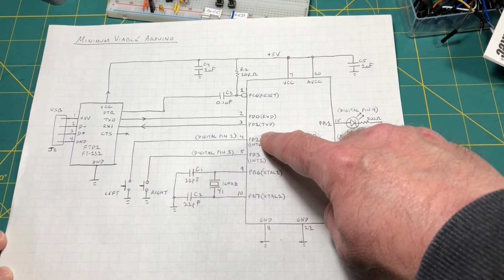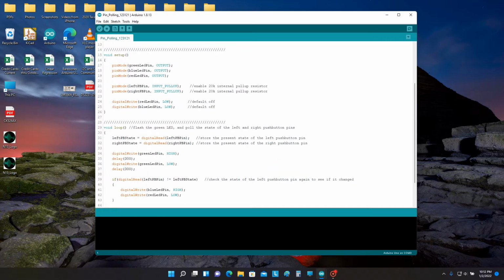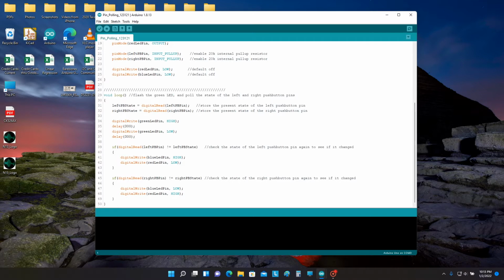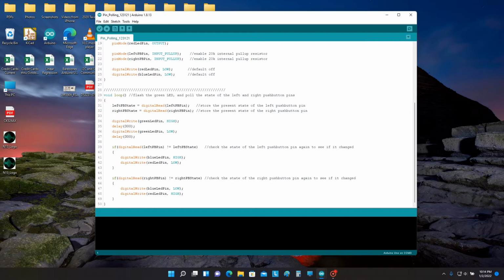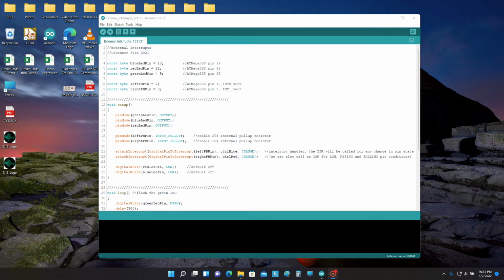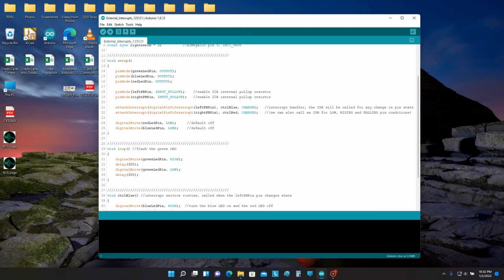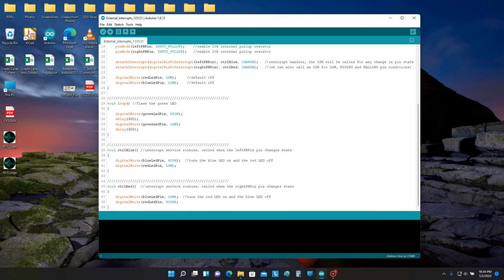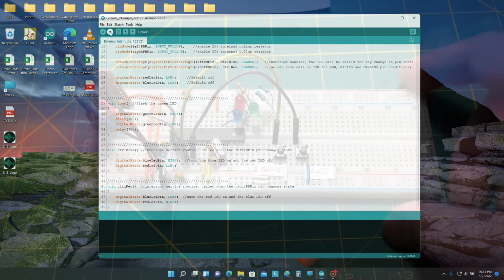External Interrupts for Arduino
We explore external hardware interrupts on the Arduino Uno, and compare and contrast circuit performance with a non-interrupt example.

Network XIII: Electronics projects, demos, builds and teardowns for hobbyists and makers.  All are welcome.